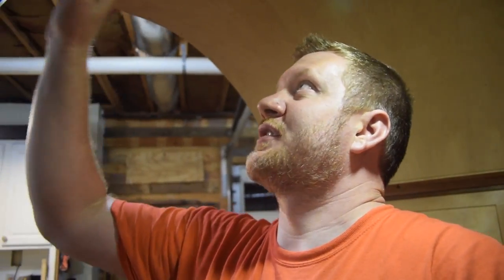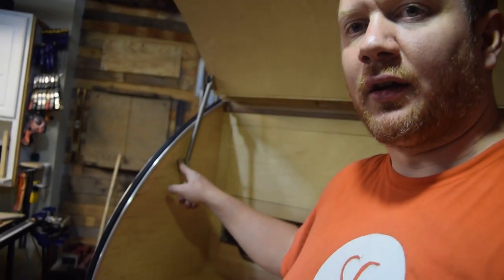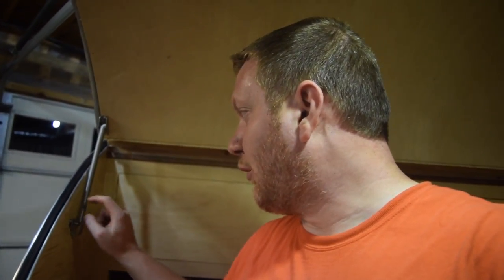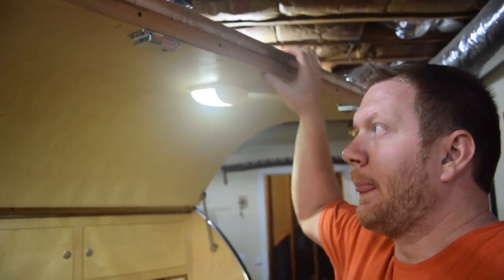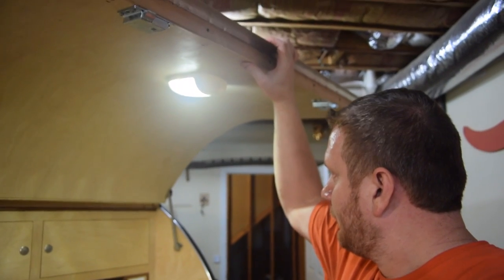Hatch ceiling, lights and more! | How to build a Teardrop Camper Trailer #20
Wow. That came together nicely. I am so happy to have the hatch complete! No more temp brace anymore and added a light! It looks great!

I want to say thanks to all the folks who give me tips in the comments below!

Want to show your support, consider donating a couple bucks a month on

-Zach Manring